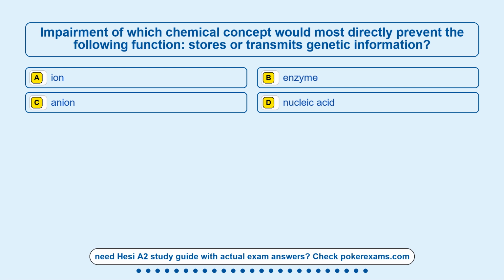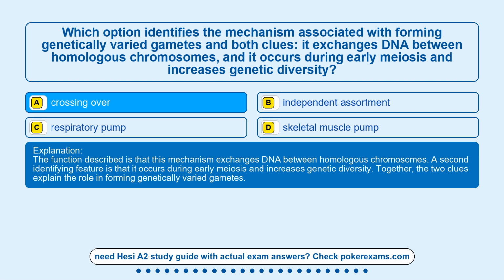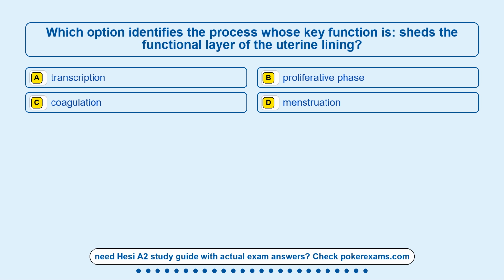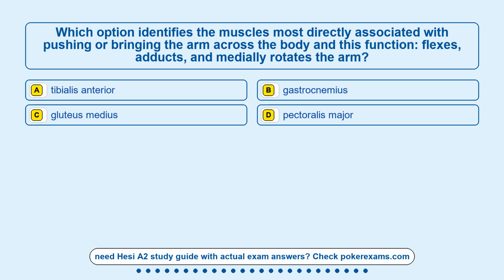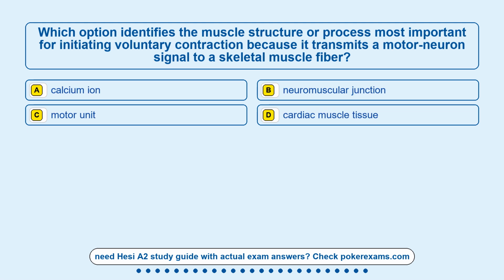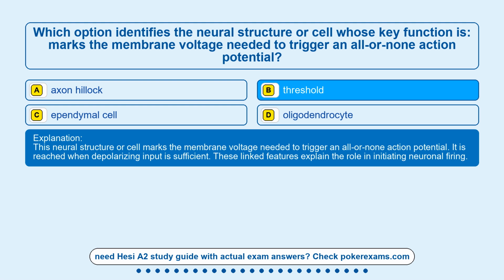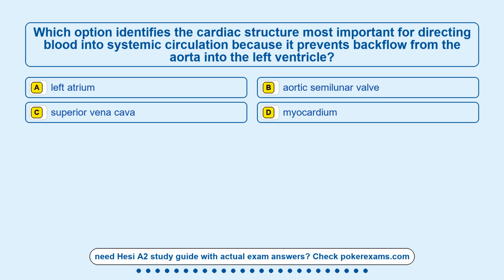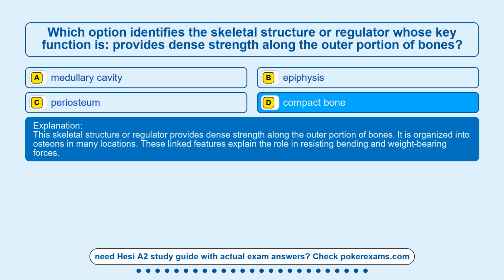HESI A2 Anatomy and Physiology Free Practice Test#exampreparation